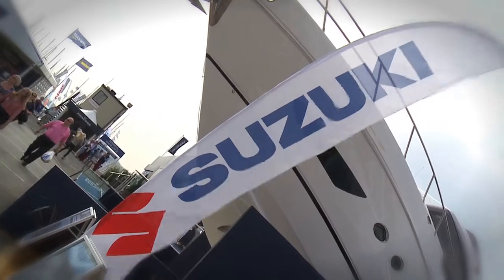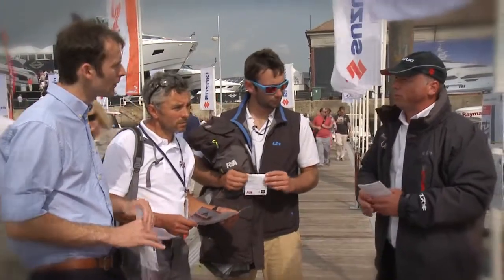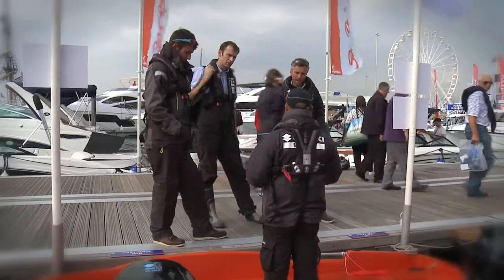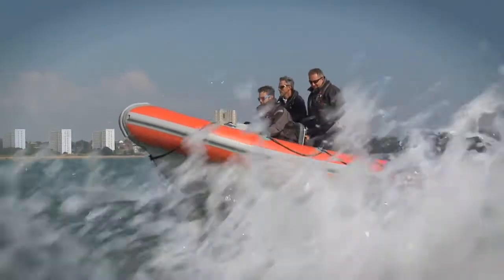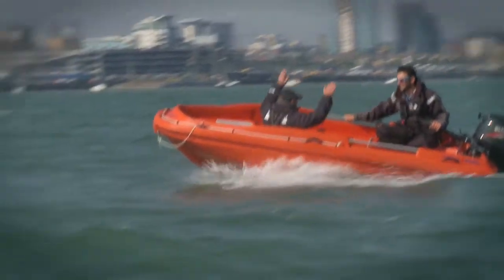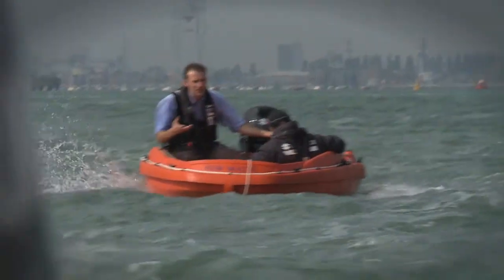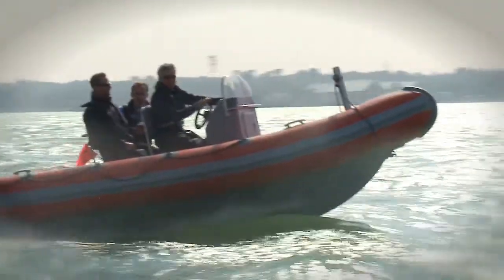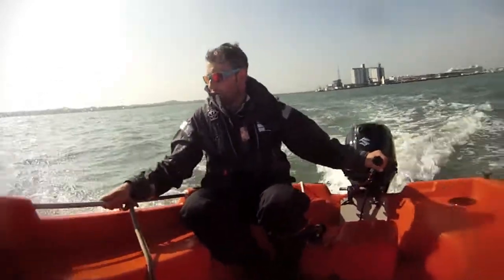RYA RDO's try out Suzuki Club Safety Boat Package at the PSP Southampton Boat Show